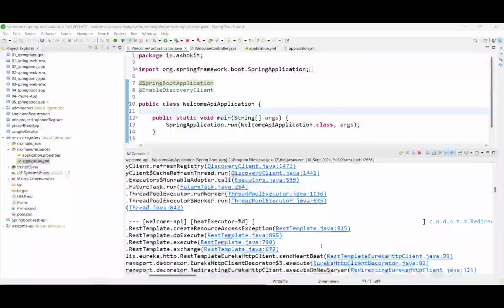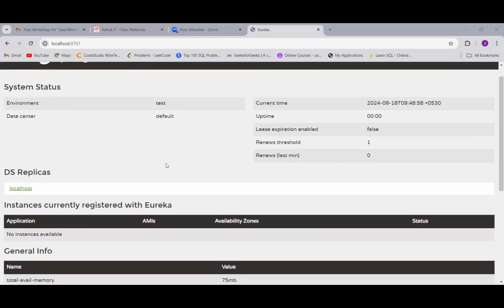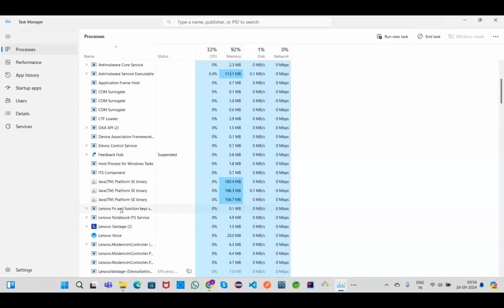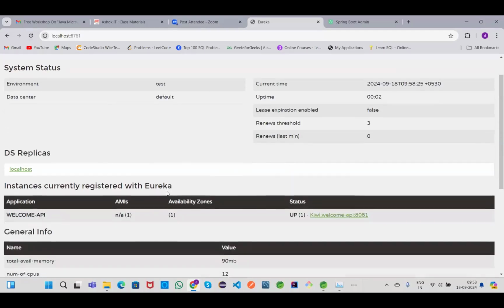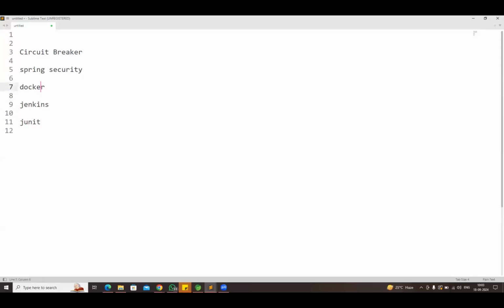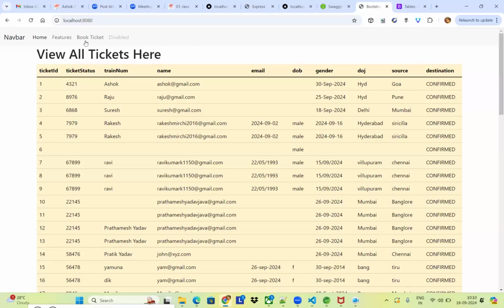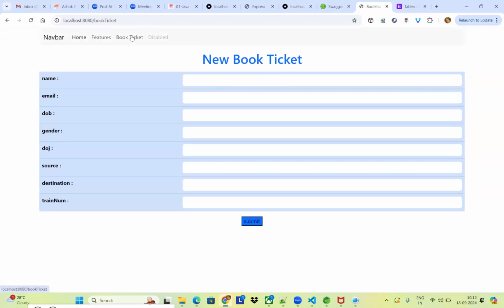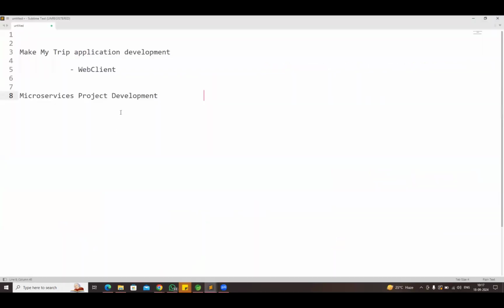Spring Boot Microservices session 52